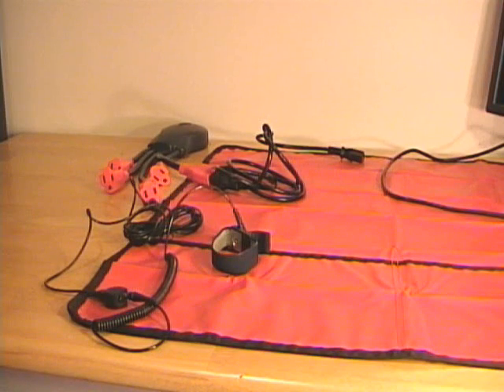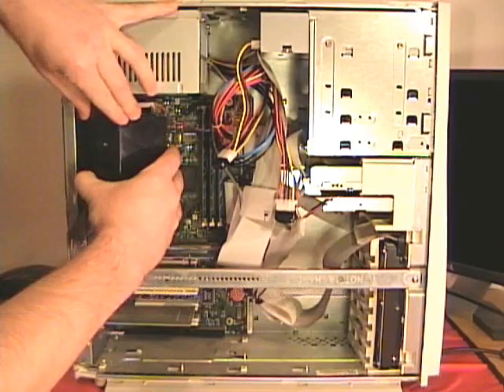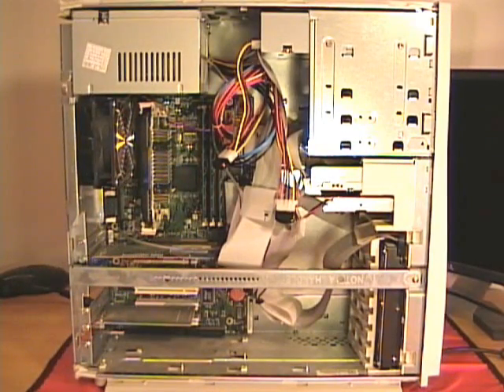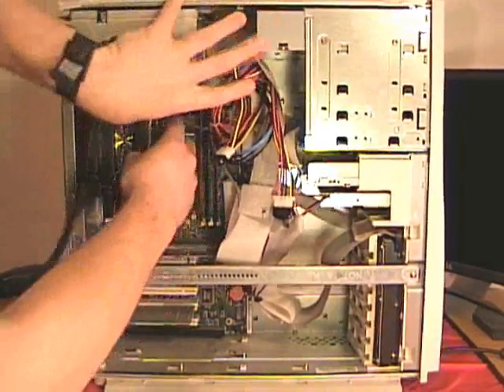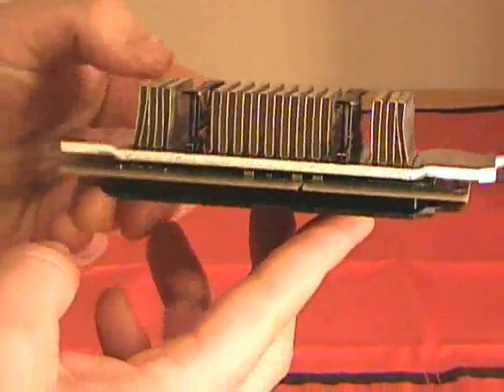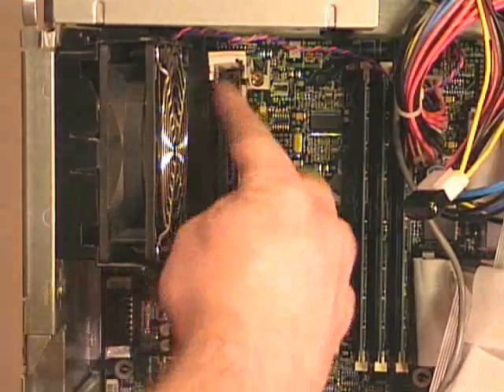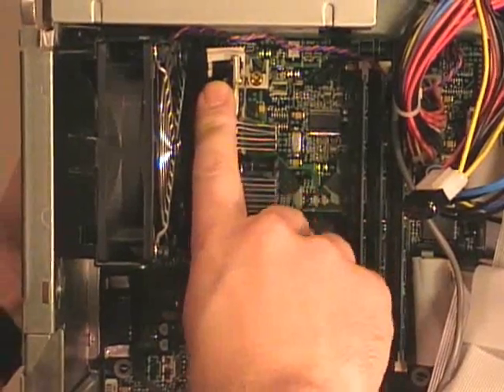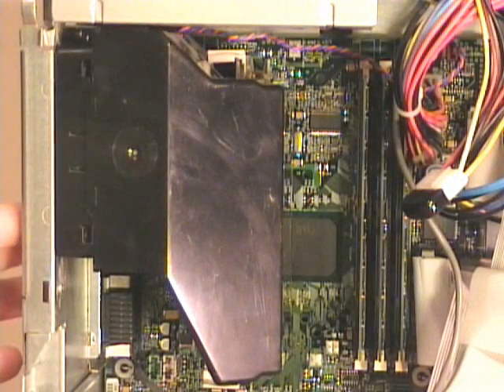Remove and Install an SECC Processor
In this video I describe and demonstrate how to remove and replace a Single Edge Contact Cartridge (SECC) processor.